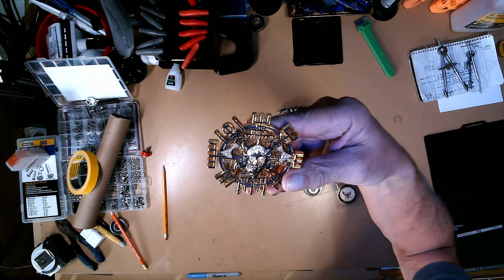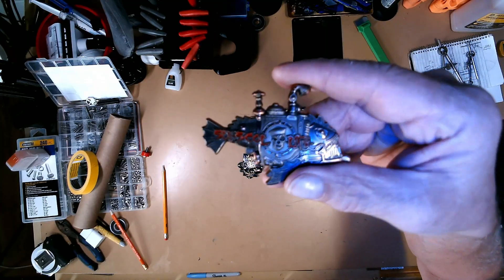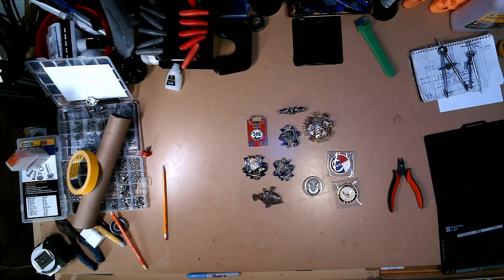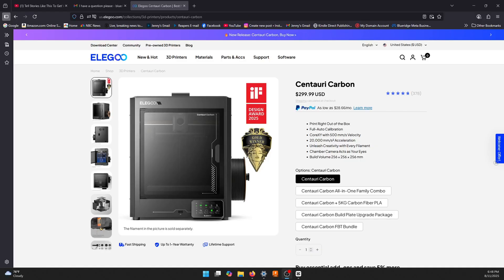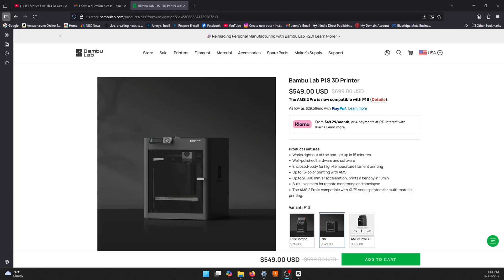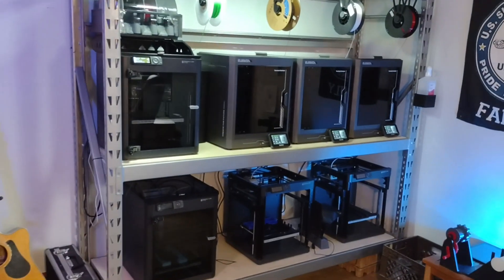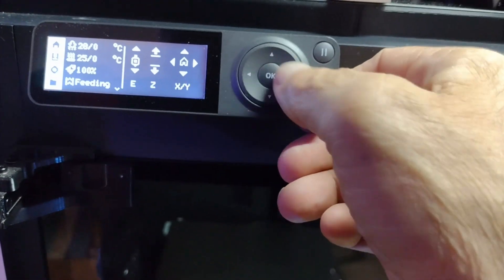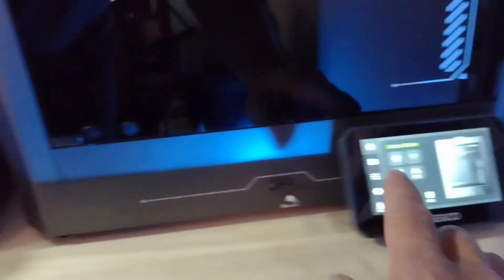3D Printing Senior Compares Bambu's P1S & Elegoo's Centauri Carbon 3D Printers.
3D Printing Senior Compares Bambu's P1S & Elegoo's Centauri Carbon 3D Printers.

Welcome to Blue Ridge 3D Printing
We’re building a 3D print farm in our 60s—not as a hobby, but as a way to stay independent and create products that truly help people, especially seniors.
This channel is about practical 3D printing, smart design with Fusion 360, and the belief that it’s never too late to press start on something new.

 I want to thank everyone for their support. At a time in my life with I can start to enjoy the things I have wanted to do though out my life and didn't have the time or money to so, but with the easy and lower cost of things like 3D Printing, computers, cameras and video equipment, well YouTube is a great outlet for all three. Right now it's hard work to great the videos out fast, but I am trying to streamline the process. Thanks again!

We don’t always know what we’ll be printing next, but we hope you’ll be with us for the journey.

Canon EOS R50 Mirrorless Camera
Blue Microphones By Yeti USB
GVM SD80D 80W LED Video Light Kit with Softbox, Bowens Mount
Trucozie Air Purifier Large Room Up to 1937 Ft²